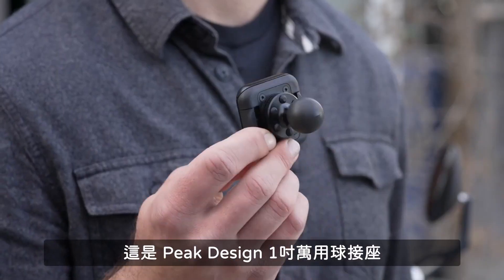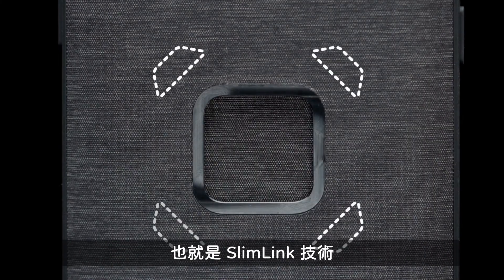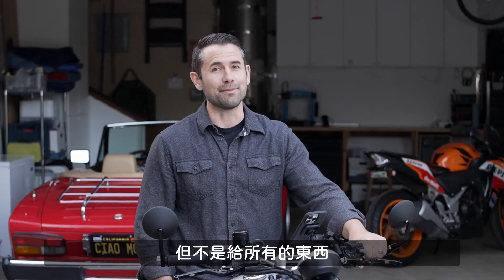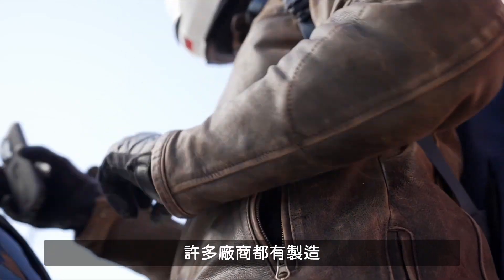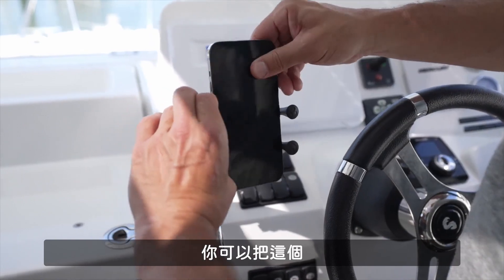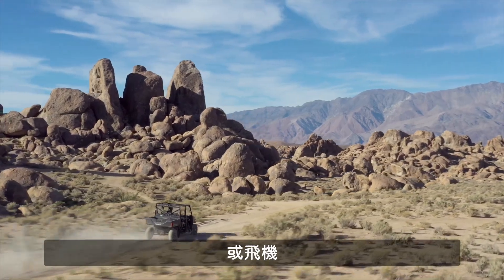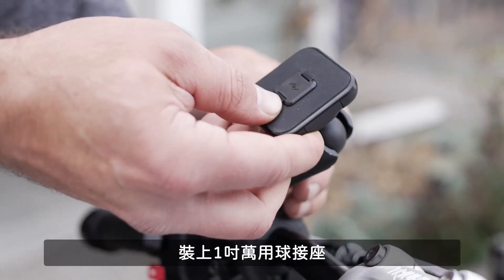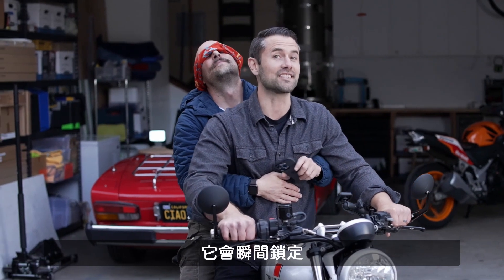PEAK DESIGN 易快扣1吋萬用球接座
易快扣充電磁吸式1吋萬用球接座

適用1吋球通用支架系統，任意搭配連接固定配件，將手機牢牢固定在重機、汽車或後照鏡手把上，輕鬆調整角度方向，配有SlimLink高強度陶瓷快扣穩固定結構，橫直擺放隨心所欲，劇烈運動也不用擔心脫落。

服務中心 : 台北市信義區東興路37號5樓
服務中心營業時間：週一至週五 09:00-18:00
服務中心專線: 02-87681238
網購訂單客服時間：週一至週五 09:00-18:00
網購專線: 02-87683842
加入楔石官方Line 搶先獲得最新消息